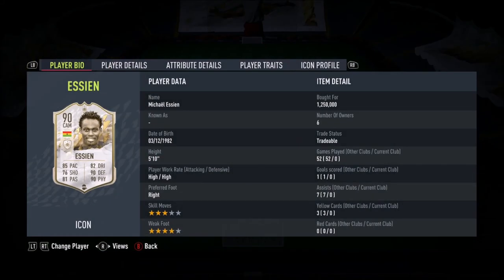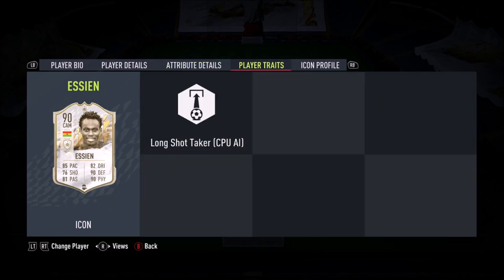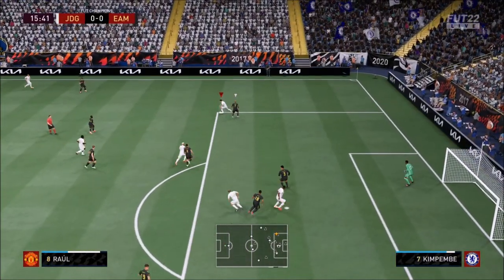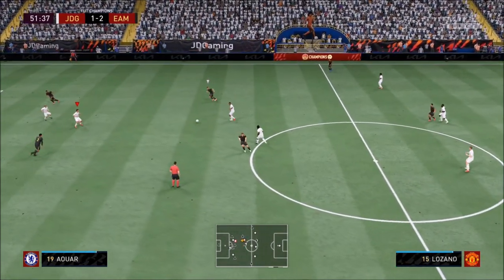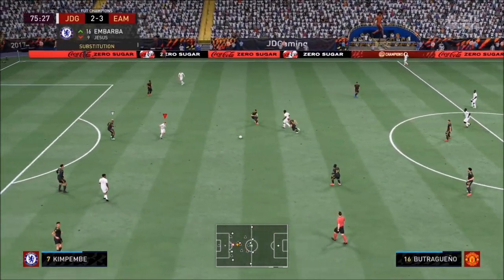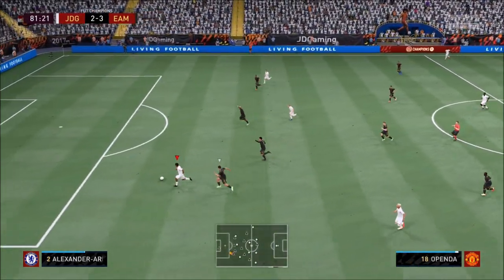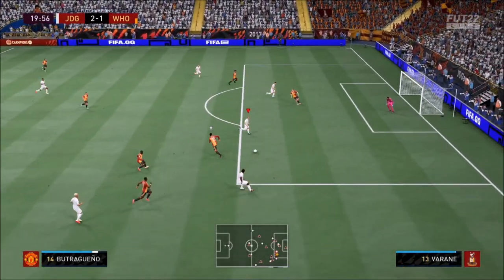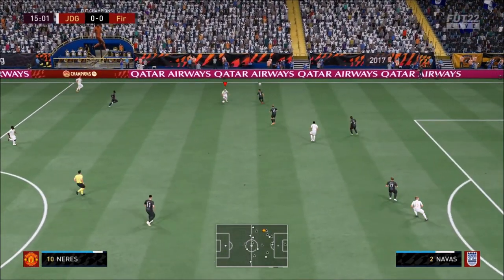PRIME ICON 90 RATED MICHAEL ESSIEN PLAYER REVIEW - TOP 3 CDMS IN THE GAME - FIFA 22 ULTIMATE TEAM